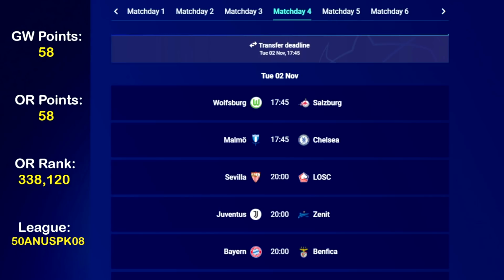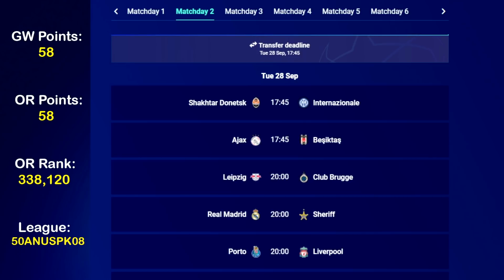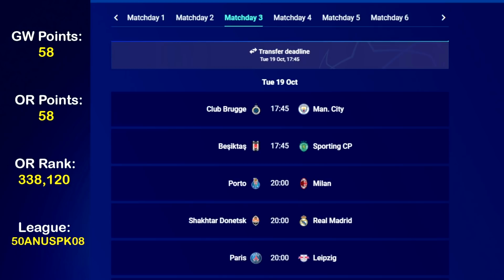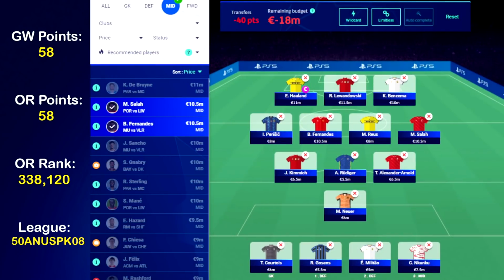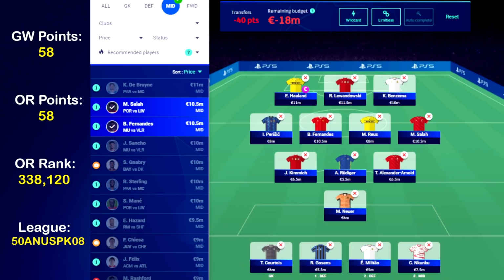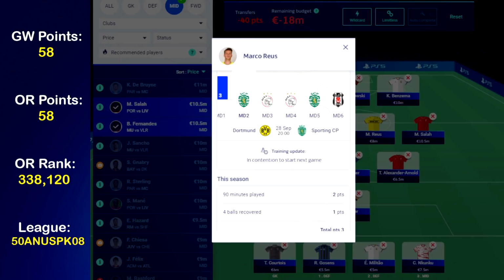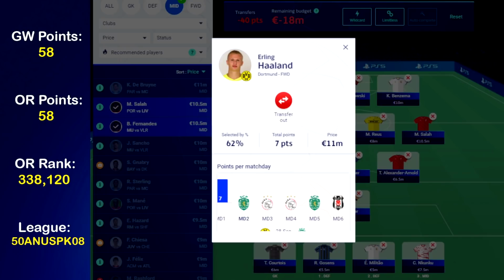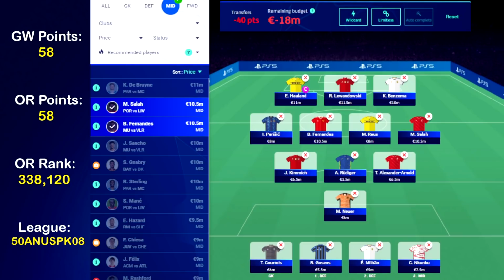UCL Fantasy Matchday 5: Chip Strategy | Best Limitless Team | Champions League Fantasy Tips 2021/22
A chip strategy guide for UCL Fantasy Football ahead of Matchday 5 of the 2021/22 season where I also discuss the best limitless team.

This video also provides some key tips for UCL Fantasy newcomers and veterans alike.

Tier 1: Loyalty badges & emojis, members-only polls and photo/status updates on the community tab 📊

Tier 2: Same as above and priority reply to comments 💬

Tier 3: Connecting on social media (Twitter and Instagram) 🐦📸

⚽ You can sign up to Fantasy Football Hub for the best Fantasy Premier League articles and tools which I use for my videos and stats

✍️ I've also been writing for the Hub and you can check out my work

If you have any problems, suggestions or queries regarding your own team, leave them in the comments section down below.

🔢 League Code: 50ANUSPK08

Timestamps:

Introduction: 0:00
Chip Strategy 1: 0:51
Chip Strategy 2: 4:10
Best Limitless Team: 7:26
Final Thoughts: 22:10

Be sure to like the video and share it if you enjoy the content!

I post regularly on the Community Tab and engage with all subscribers on there too!